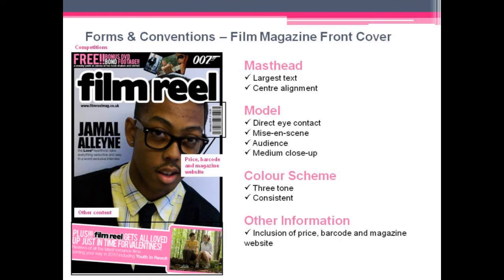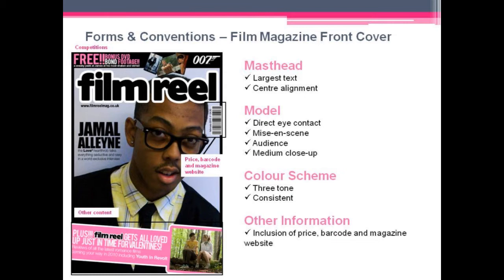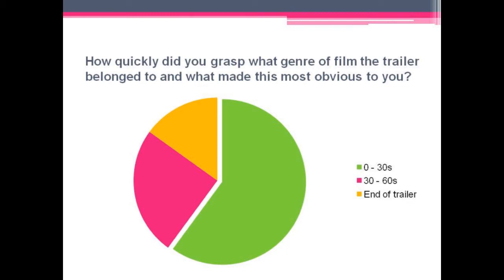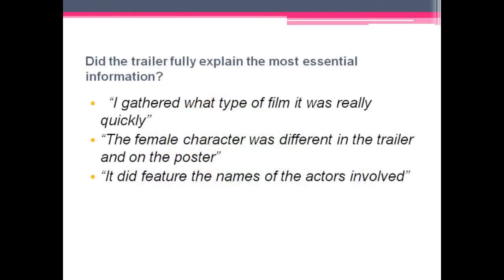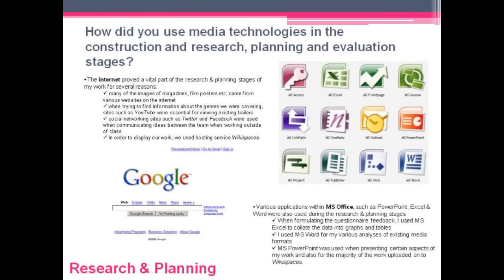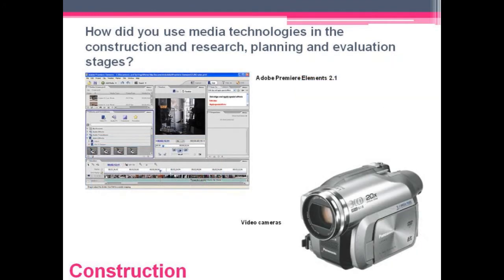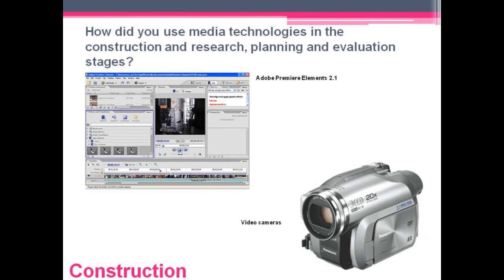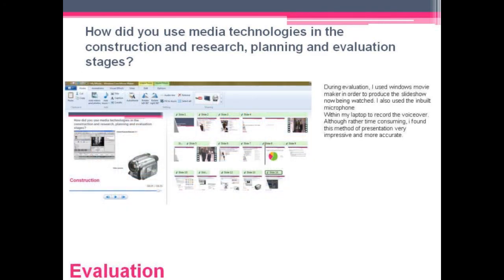A2 Evaluation - Errol Anderson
An evaluation of my OCR Media Studies A2 work: main task - a teaser film trailer; ancillary tasks - promotional film poster and magazine front cover for the film